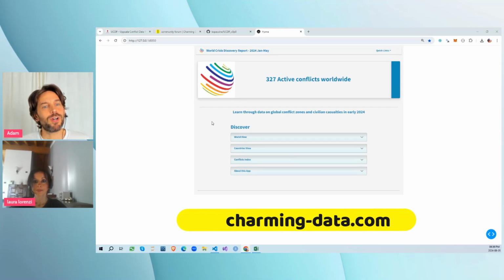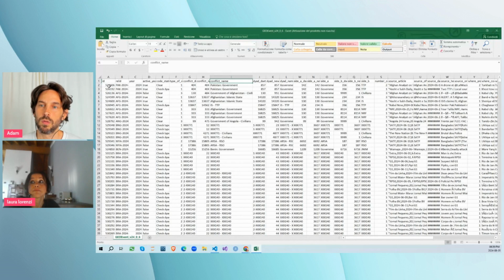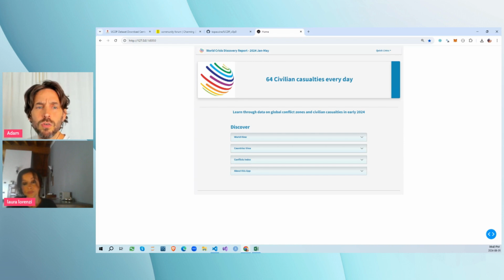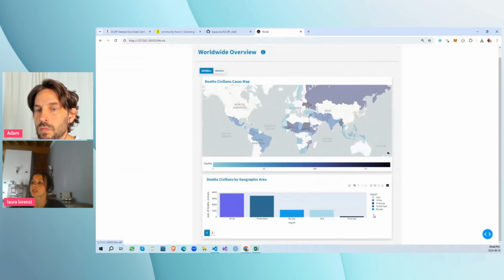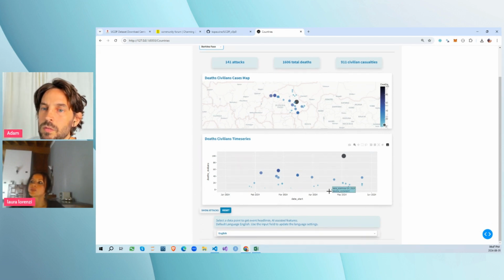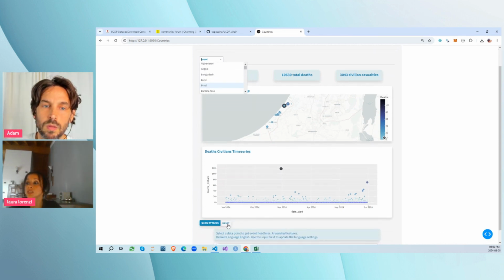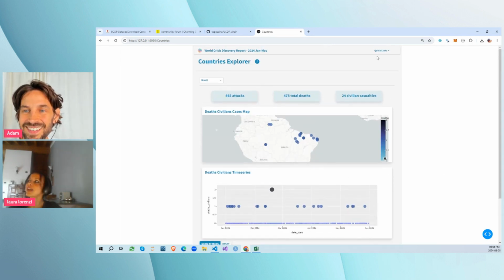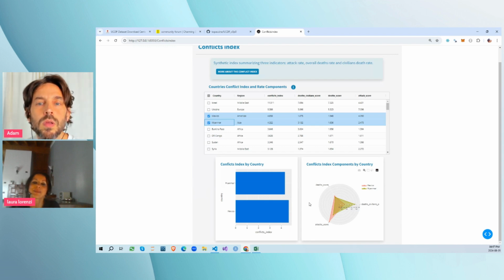World Crisis Discovery Report - Plotly Dash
Join Laura Lorenzi as she shares the multipage Dash app she built to raise awareness on world conflicts and civilian deaths. This is part of the July community project on Charming Data.

Video layout:
00:00 - Intro to app
06:51 - App review